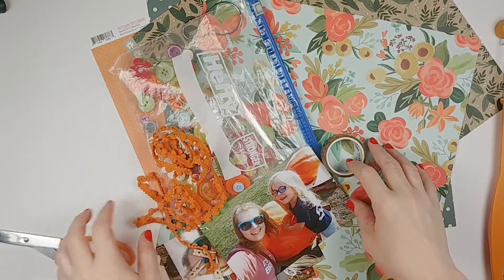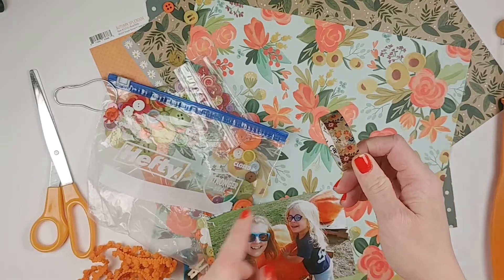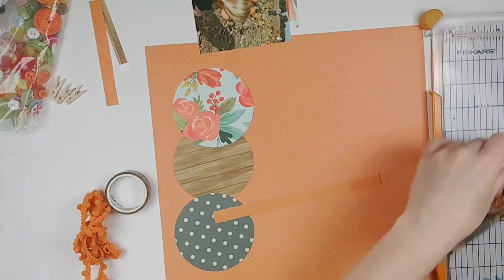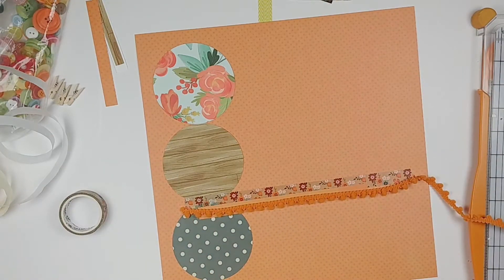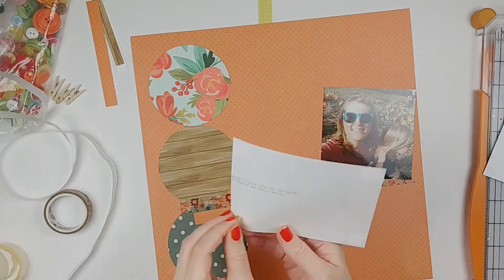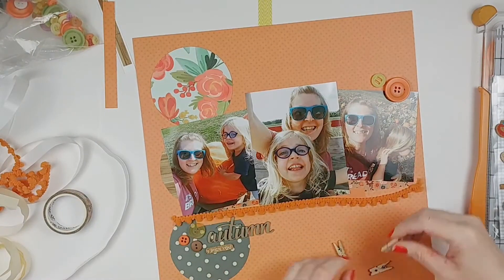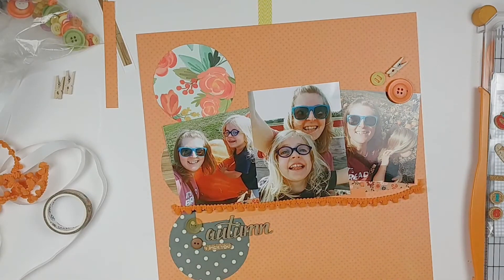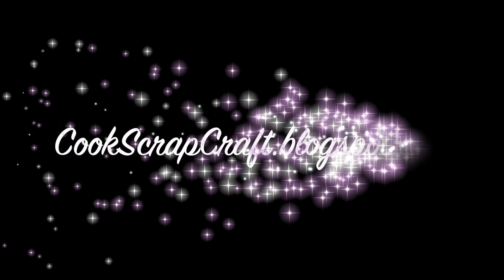Scrapbook Process #82 - Autumn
Made this for the Paper Issues This or That challenge this month. Play along with us in the Paper Issues Friends and Fans group